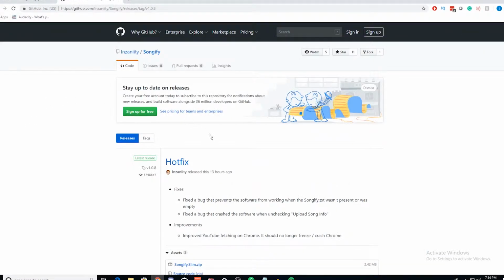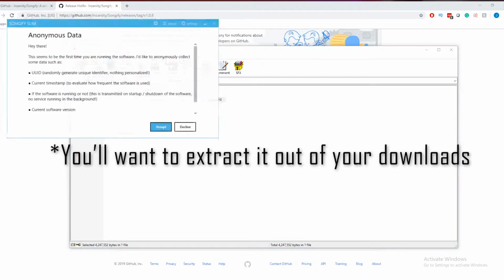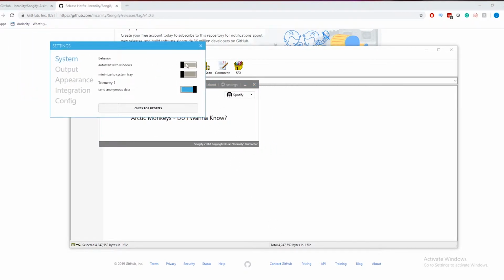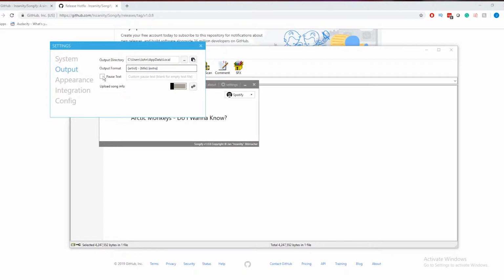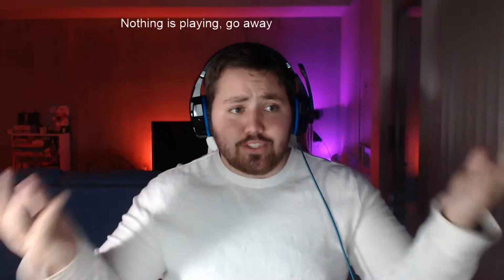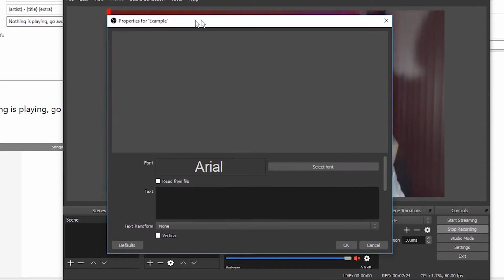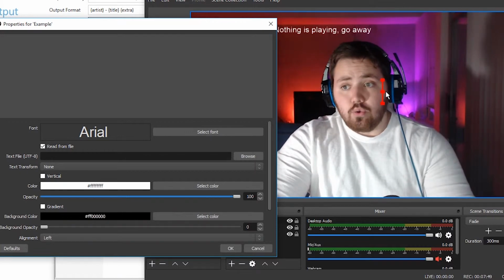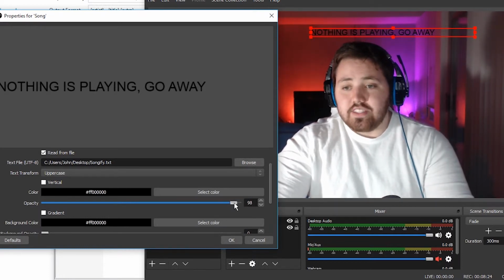Add Music Titles To Your Stream Overlay - How To Add Spotify to OBS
This tool is a great addition to any Streamer's overlay to make them a better Twitch Streamer. Songify is an easy to use tool that will automatically detect what song you are playing on Spotify and allow you to add a title to OBS, allowing you to show your viewers what song is playing on stream.

This tool will work with OBS, OBS Studio and SLOBS (Stream Labs OBS).